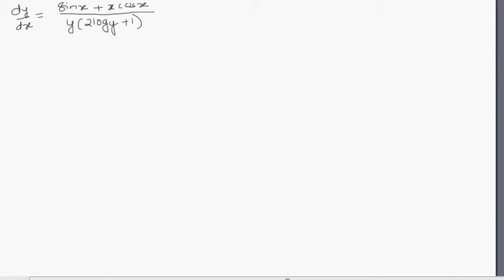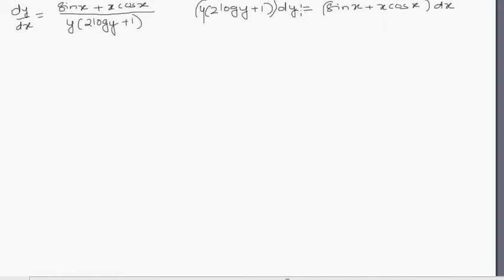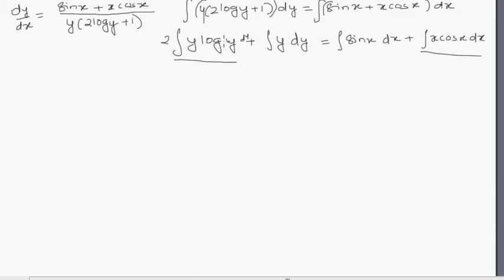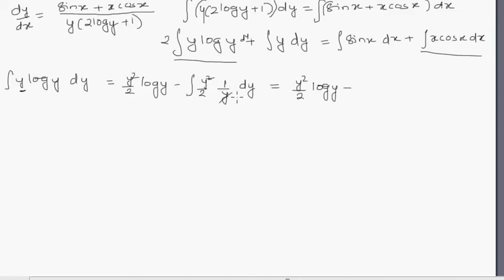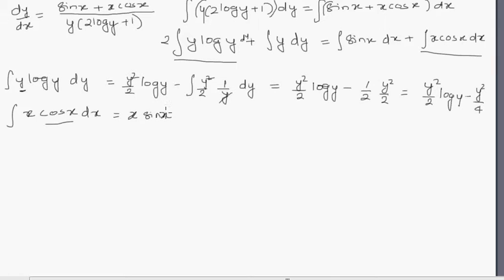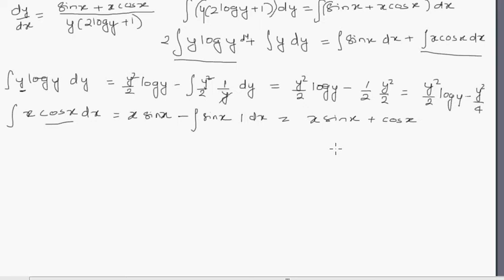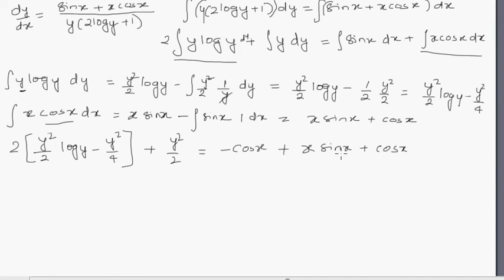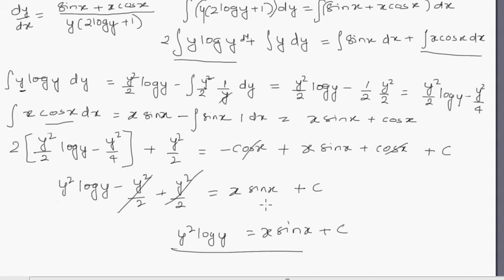Solving Differential Equations: Variable Separable Example 1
Solving Differential Equation using the variable separable technique.